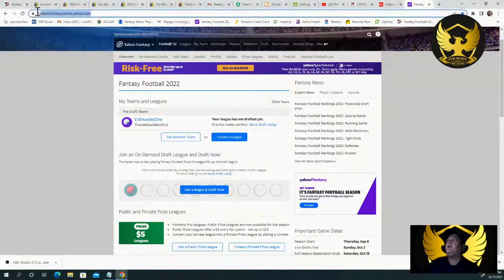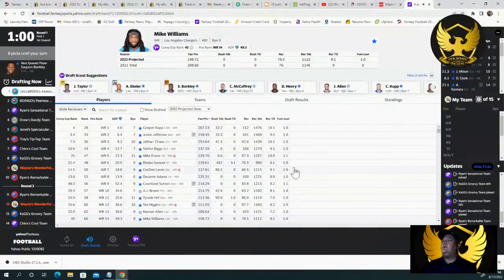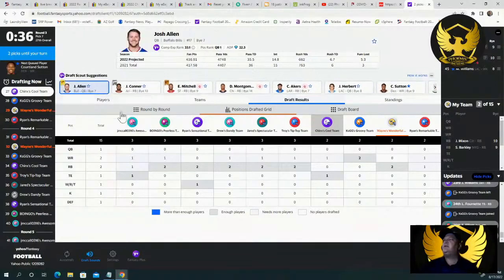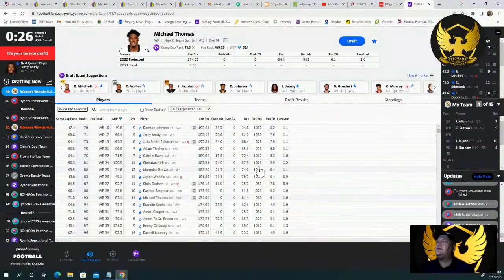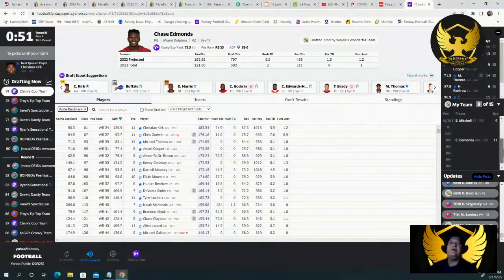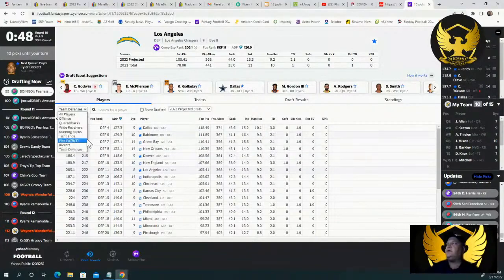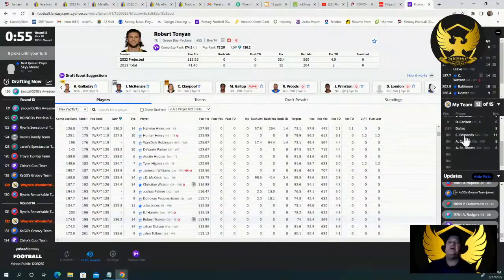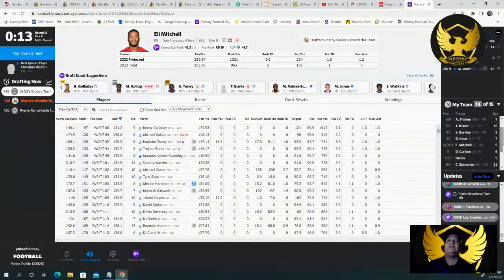How To Draft Yahoo Fantasy Football Team